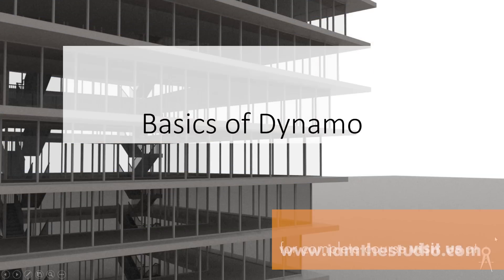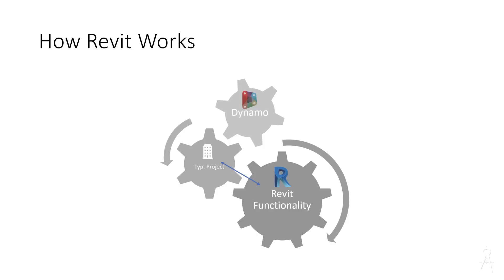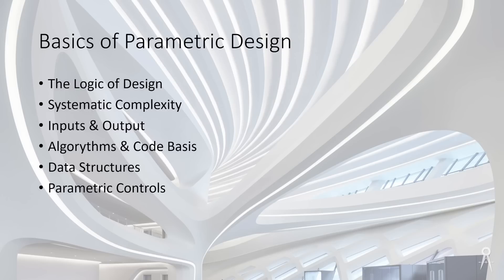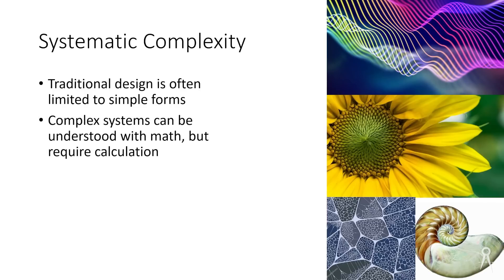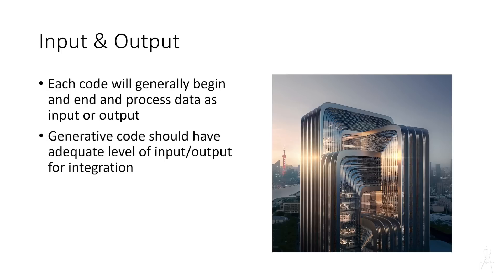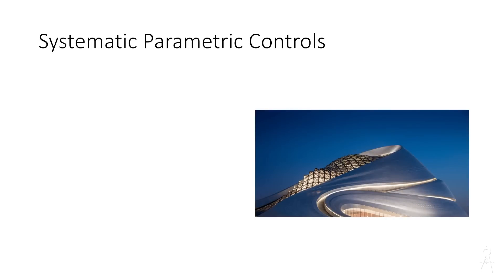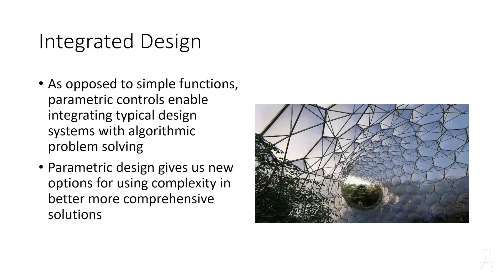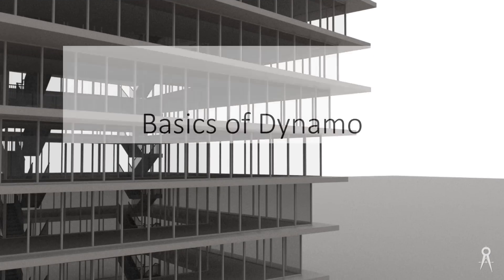Intro To Parametric Design With Dynamo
In this video, I give an introduction to Dynamo and Parametric Design that helps develop quality design projects.